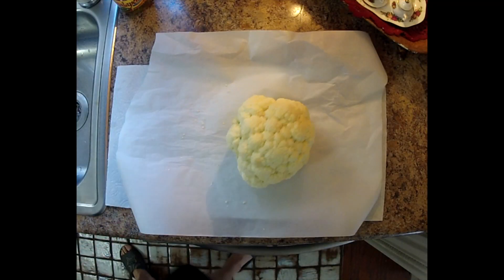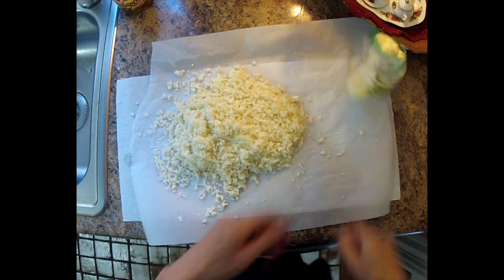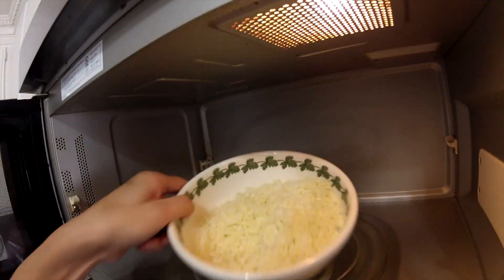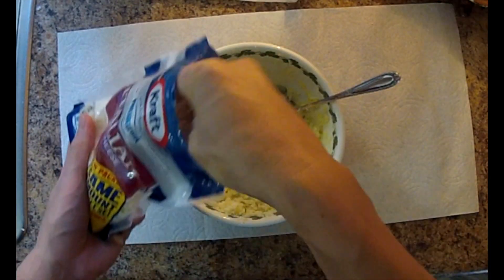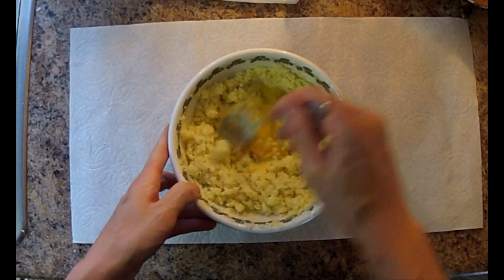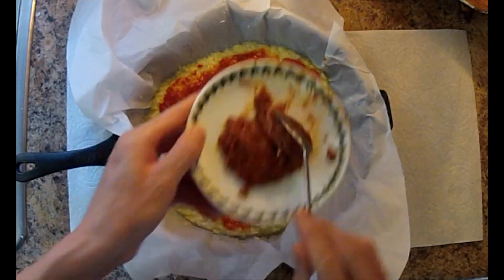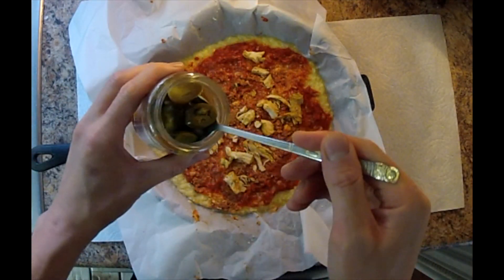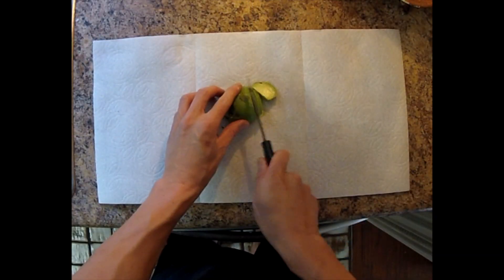My cauliflower crust pizza recipe TUTORIAL in ONE MINUTE!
This is an old video I made of my PURE cauliflower crust pizza recipe.
The chorizo and  jalapeño's made all the difference. I've had cauliflower crust pizzas from restaurants, they mix in other ingredients to make the crust and none of them came close to being as delicious as this recipe, enjoy!